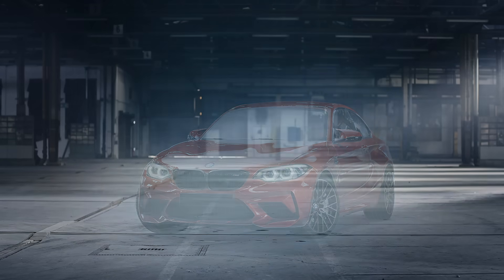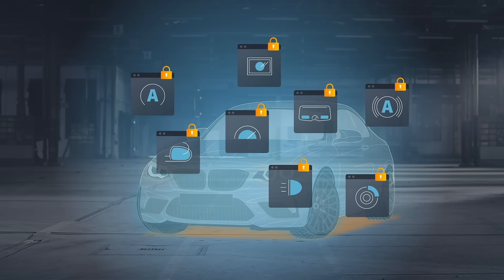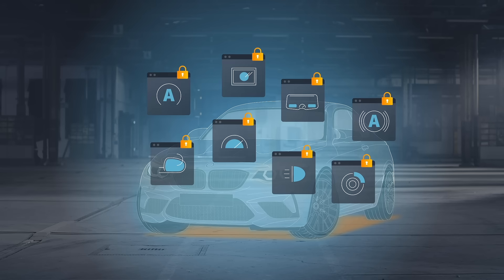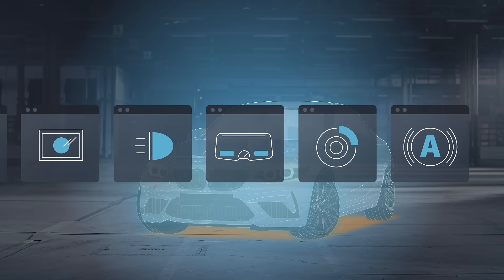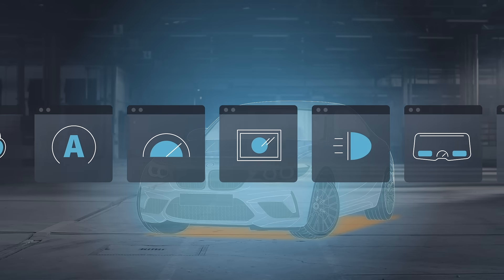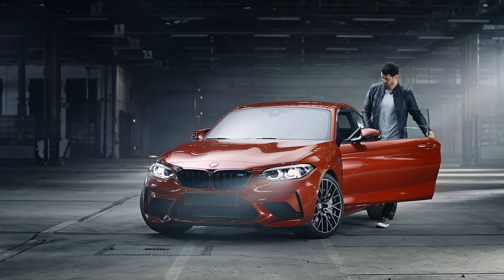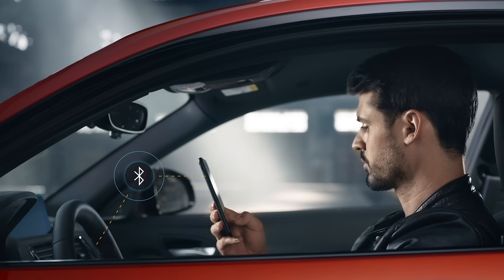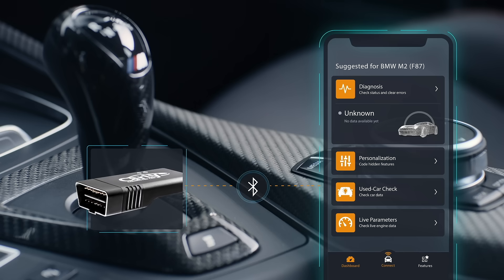Find out What Car Coding Is and How Carly Helps You Code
Adjusting the functions of the control units is called coding. With Carly, you can make these adjustments yourself, personalizing your car to your tastes.

We always save your car's factory settings so if you need to change it back, you can with the touch of a button on your phone.

Car brands covered:
Car Brands: BMW, Audi, Volkswagen, Seat, Skoda, and Mini cars.
The availability of the coding function depends on the car brand, model, and built a year.

BMW models:
BMW 1 Series: E81, E82, E87, E88, F20, F21
BMW 2 Series: F22, F87, F45, F46
BMW 3 Series: E36, E46, E90, E91, E92, E93, F30, F31, F34, F80, G20
BMW 4 Series: F32, F33, F36, F82, F83
BMW 5 Series: E39, E60, E61, F10, F11, F18, F07, G30, F90
BMW 6 Series: E63, E64, F12, F13, F06, G32
BMW 7 Series: E38, E65, E66, E67, E68, F01, F02, F03, F04, G11
BMW 8 Series: G14, G15, F93
BMW X1: E84, F48
BMW X2: F39
BMW X3: E83, F25, G01
BMW X4: F26, G02
BMW X5: E53, E70, F15, F85, G05
BMW X6: E71, E72, F16, F86
BMW X7: G07
BMW Z3: E36
BMW Z4: E85, E86, E89, G29
BMW i3: I01
BMW i8: I12, I15
Mini: R55, R56, R57, R58, R59, R60, R61, F54, F55, R56, F57, F60